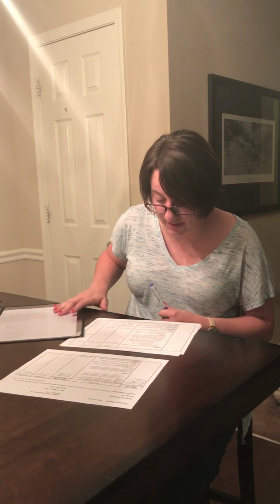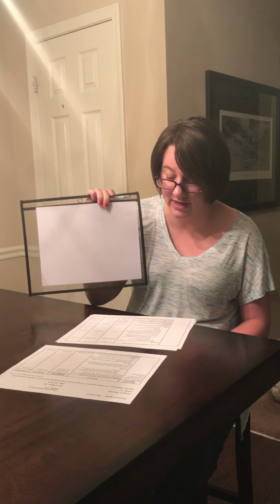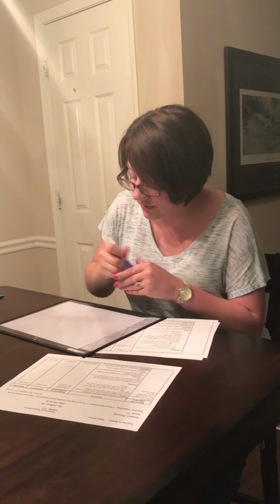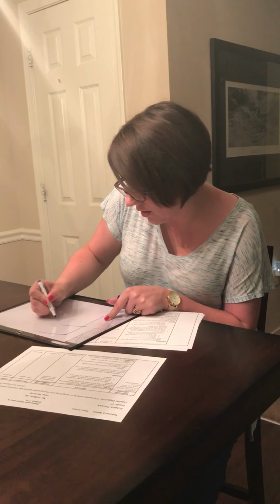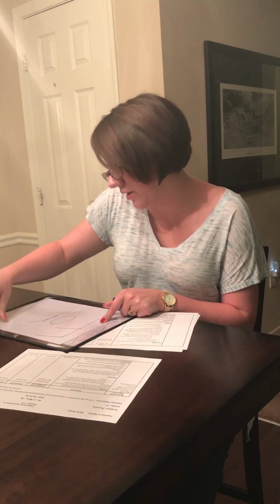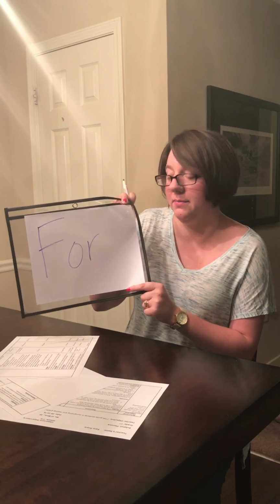Phonics Lesson Plan